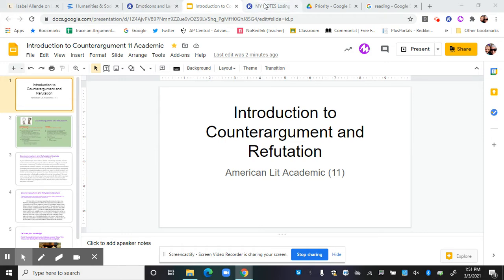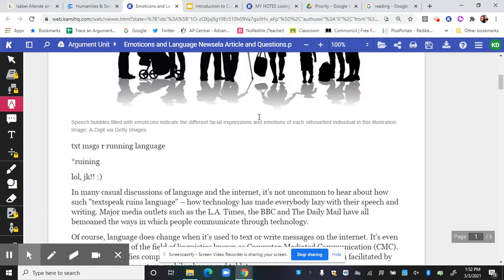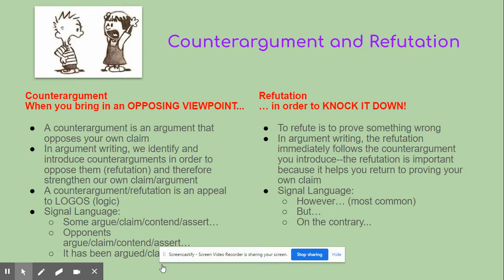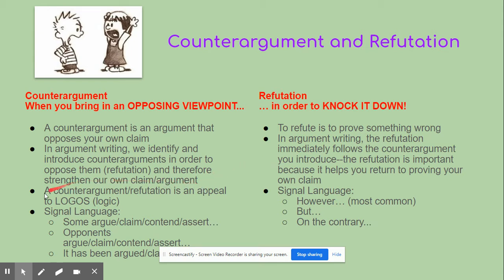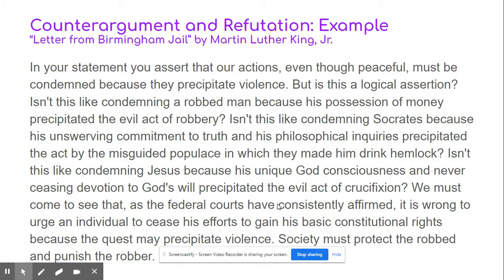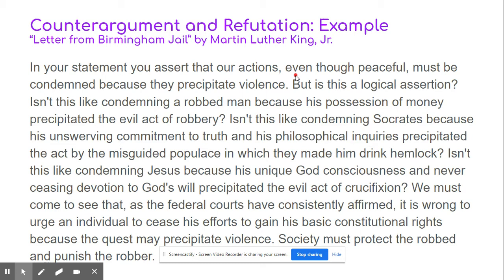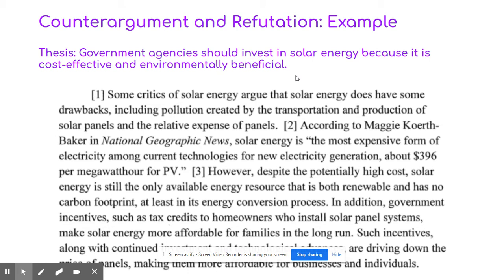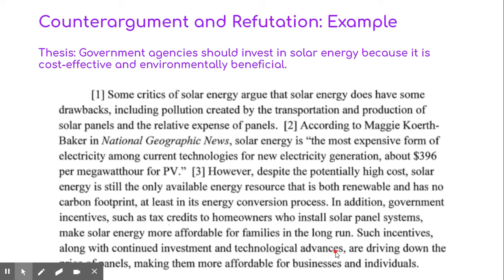Introduction to Counterargument and Refutation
Argument Writing Unit